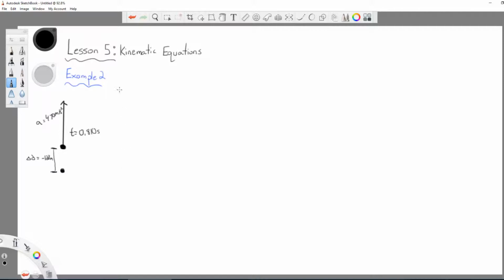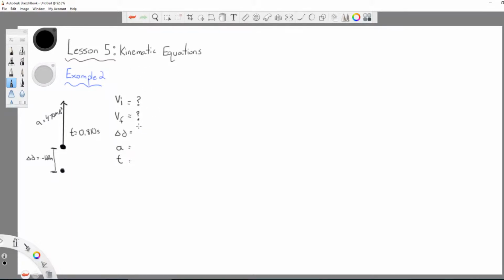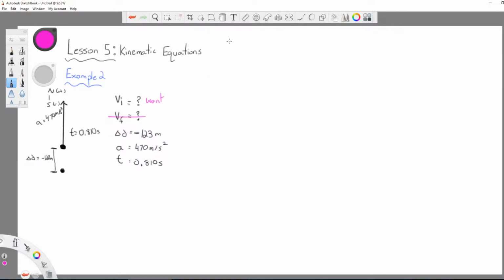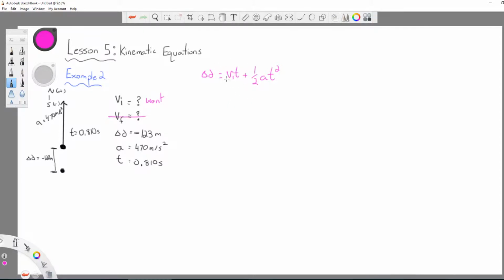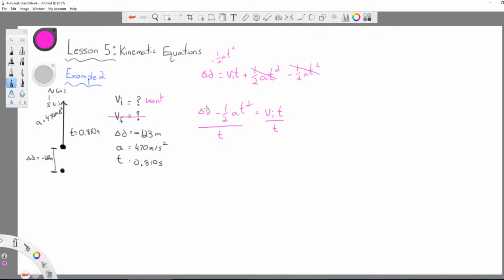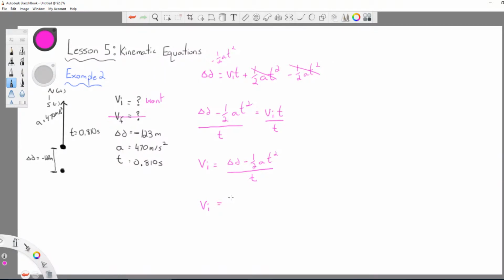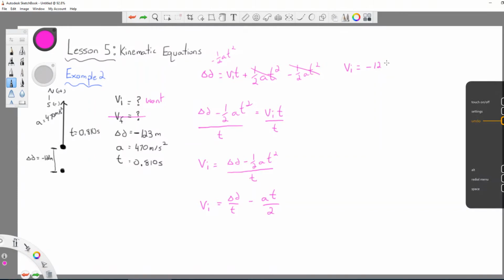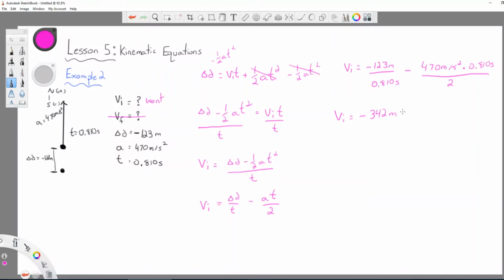Unit 1 Lesson 5 Example 2